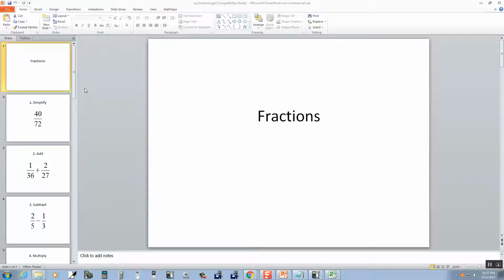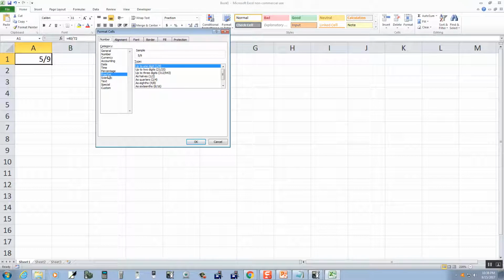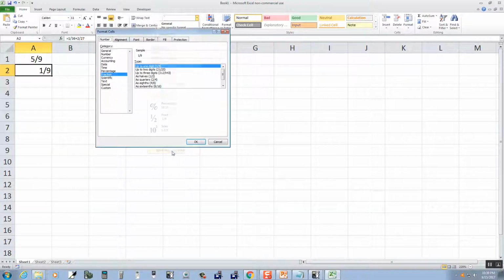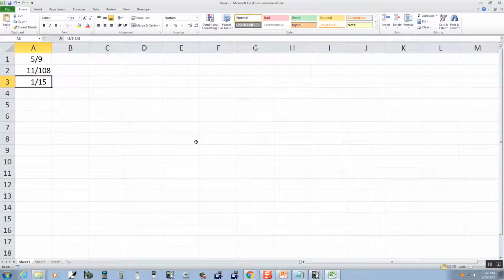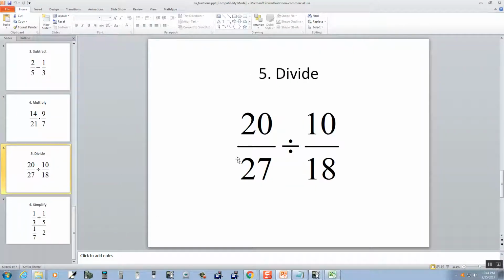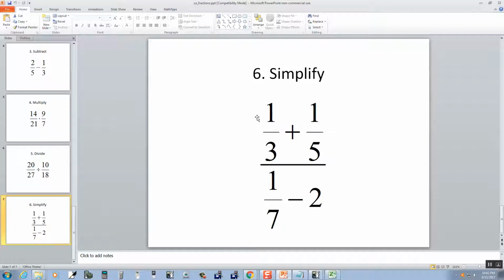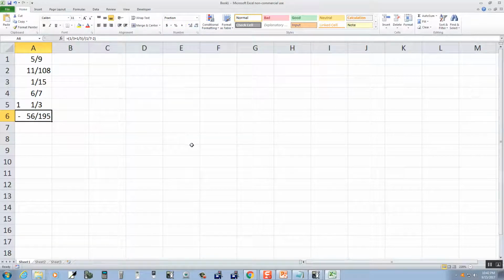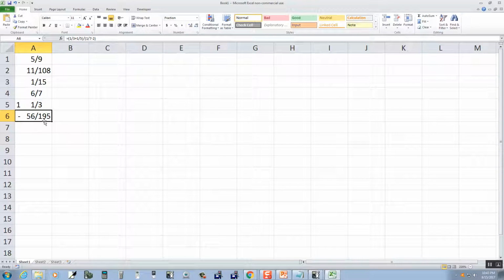Technology in College Algebra - Fractions - Excel 2010